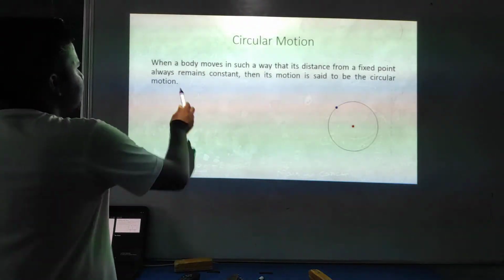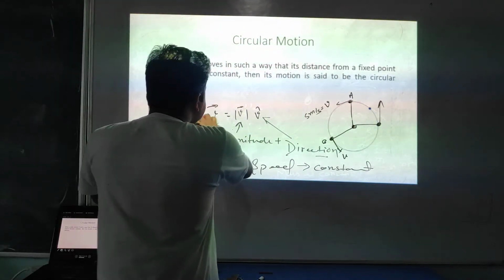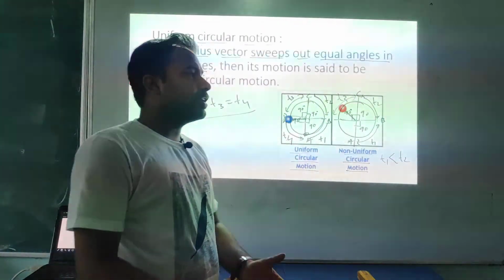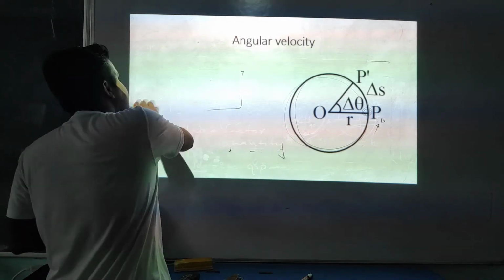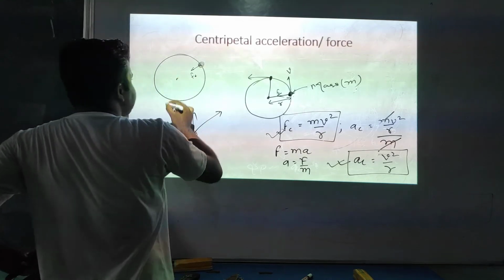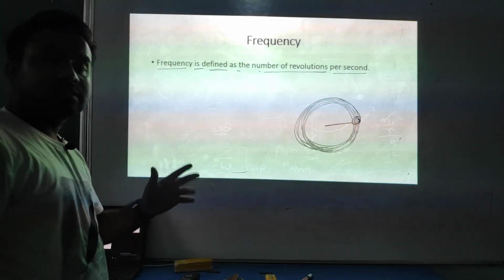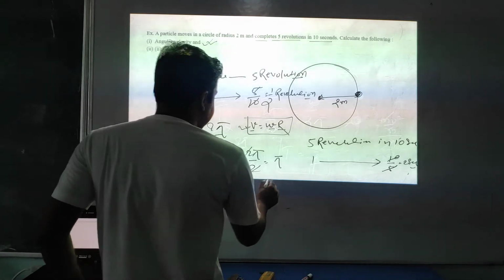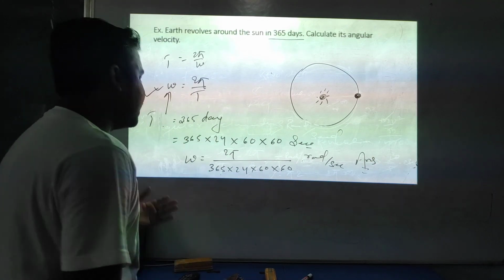Lecture - 5 | Class-9 | Circular Motion | By : Nitesh Kumar